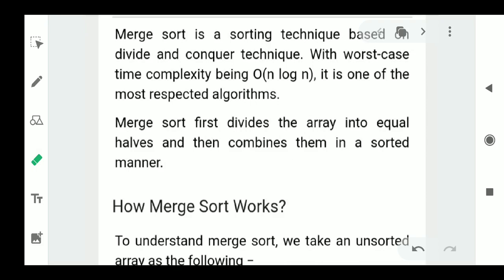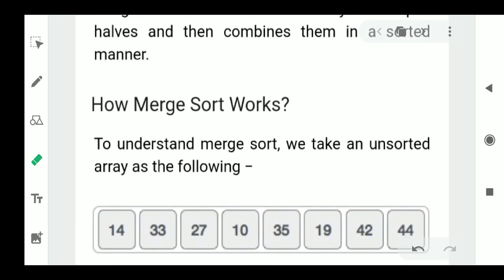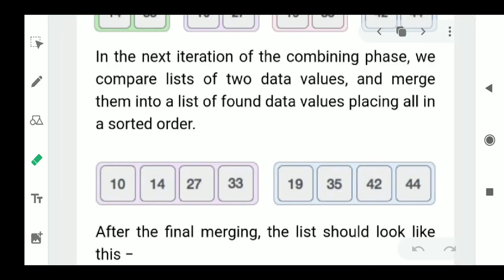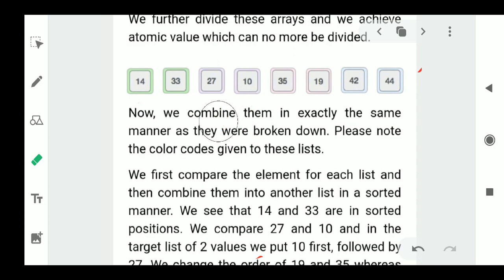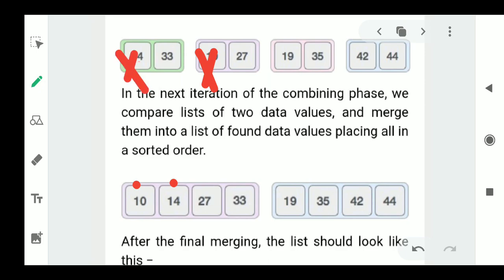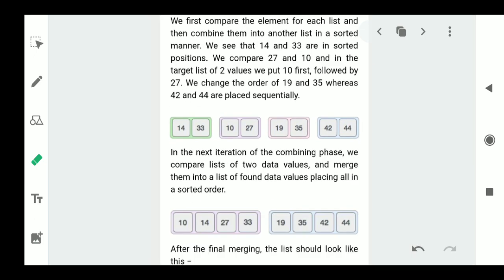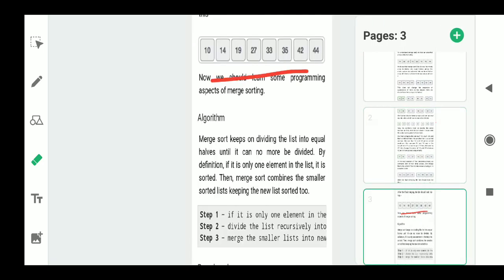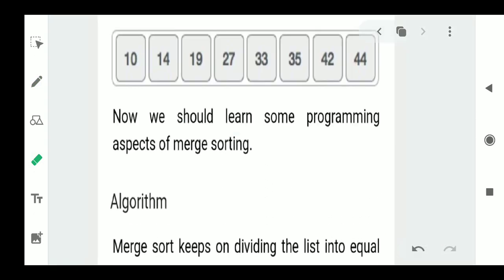Merge sort algorithm